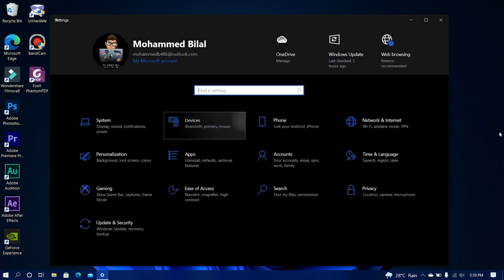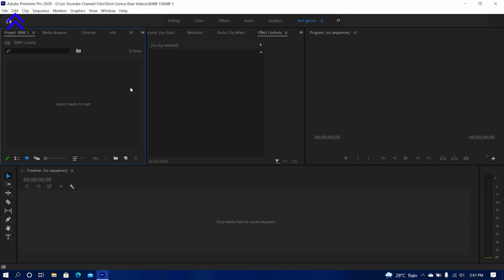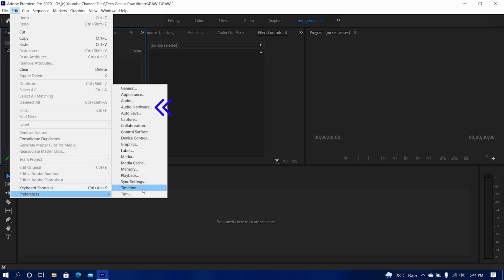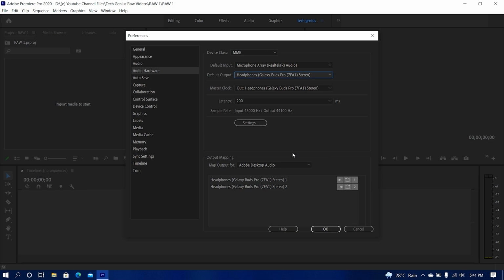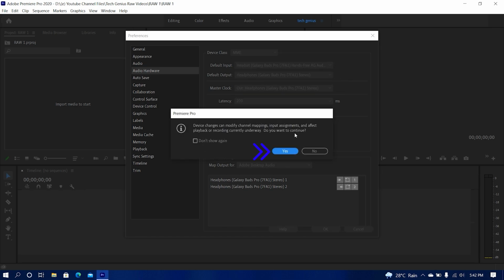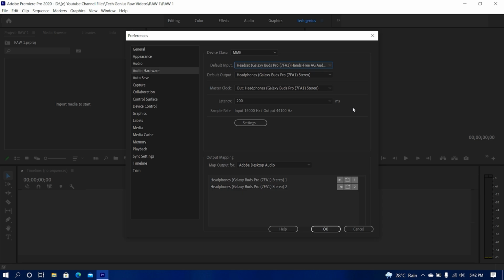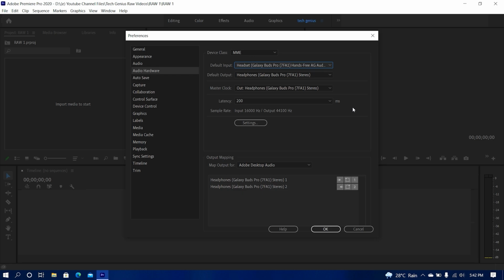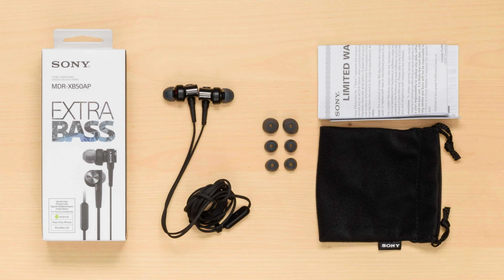How To Connect Samsung Galaxy Buds Pro to Adobe Premiere Pro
HELLO GUYS!

In the last 2 of my videos on the Galaxy Buds Pro I received quite a lot of comments requesting me to show how to pair the Galaxy Buds Pro to Windows 10 so in this video I'll be showing exactly that.

Credits:
~Yves V

This channel is for all gadget geeks out there. Our main aim is to provide you information, comparisons, game plays, reviews and unboxings of the latest and the most trending topics in gadget world.